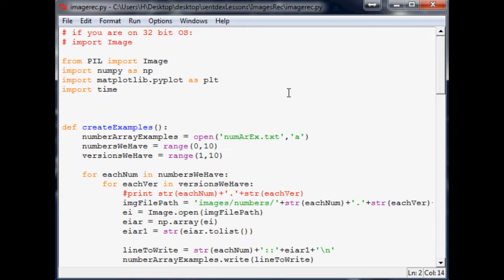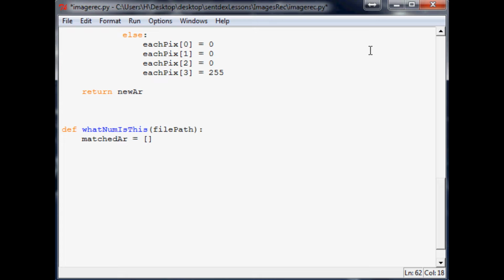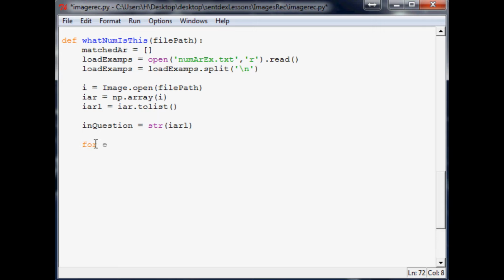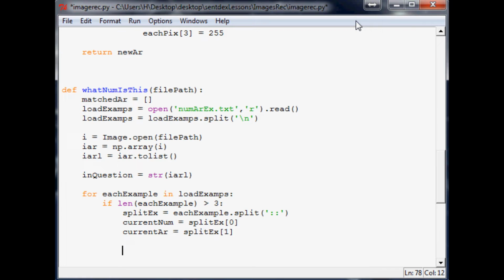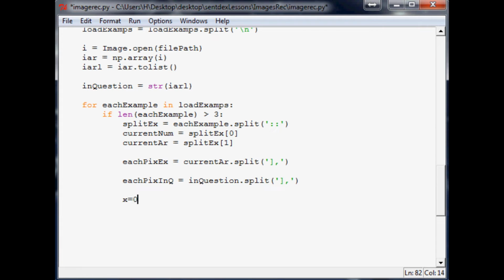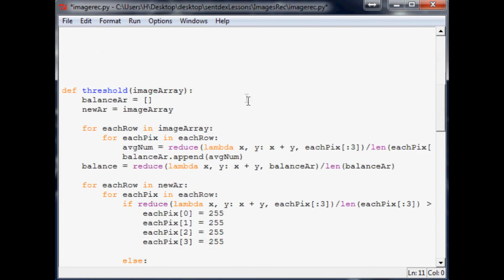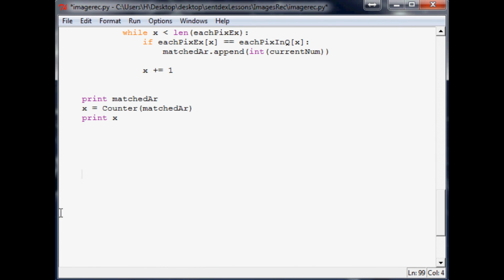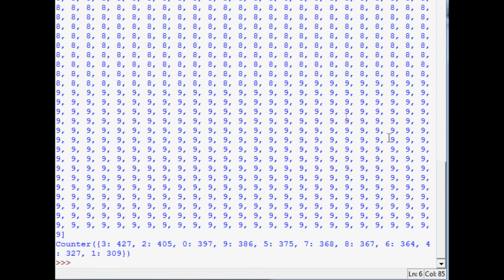Image Recognition and Python Part 9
This is the ninth video to my image recognition basics series. Image recognition can be used for all sorts of things like facial recognition, identifying what is in pictures, character recognition, and more.

Sentdex.com
Facebook.com/sentdex
Twitter.com/sentdex